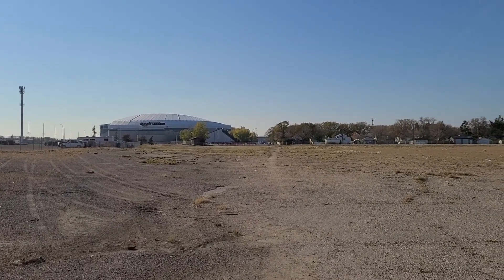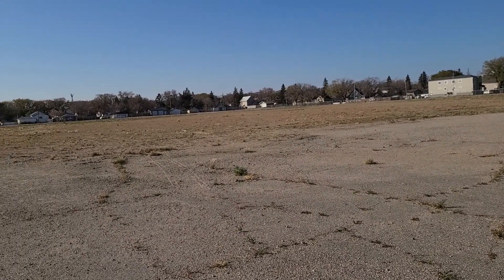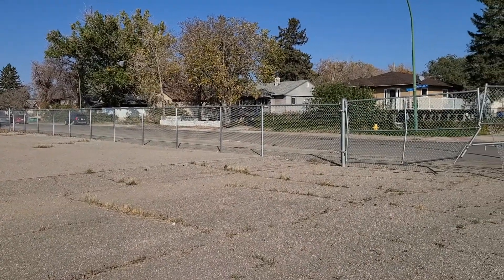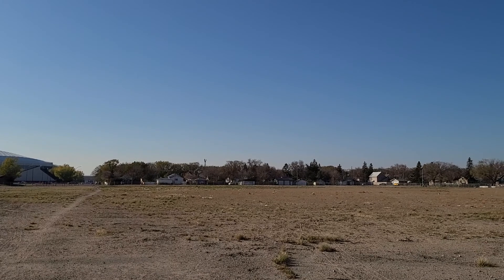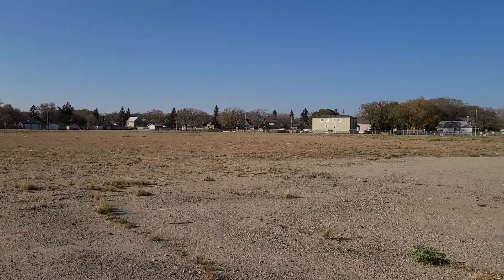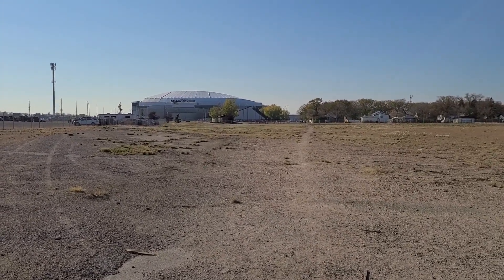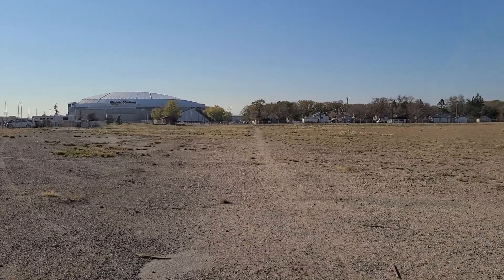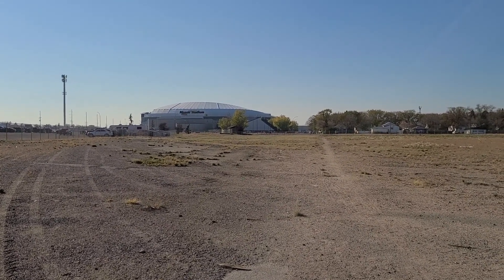Visiting Site At Old Mosaic Stadium - October 9th, 2021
For a quick vlogging on the go and ahead of catching the Calgary Stampeders on the road. I've checked out and rewarded by curiosity on what's happening or if I'm even allowed to walk on the site where the former Mosaic Stadium or Taylor Field used to sit before when the Saskatchewan Roughriders moved to the new Mosaic Stadium during the 2017 CFL Season.

So far it's still an empty patch of land but according to some fans that there's some kind of proposals to build a housing or condo complex. It's in a prime location with history attached to it.

I've reflected on my time that I've caught three games at the old stadium before demolition and touched upon what probably is the biggest moment being the 103rd Grey Cup win in 2013 for the Saskatchewan Roughriders. Also did touch upon a family remember who lived in Regina, Saskatchewan and took pictures at Saskatchewan Roughrider games but unfortunately isn't around anymore and didn't get to see the new stadium.

What memories do you have at the old Mosaic Stadium in Regina, Saskatchewan? I've just scratched the surface being it's on the go and making my way to catch my Calgary Stampeders on the road.

Home of the Flames, Hitmen, Roughnecks and Stampeders. I mostly do Calgary sports content but do provide personal vlogs and attempt at comedy.